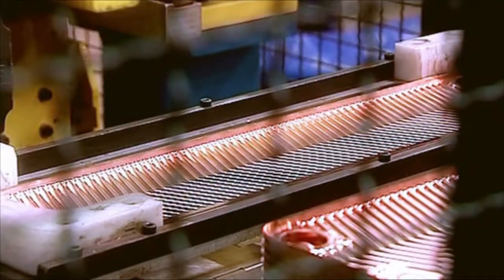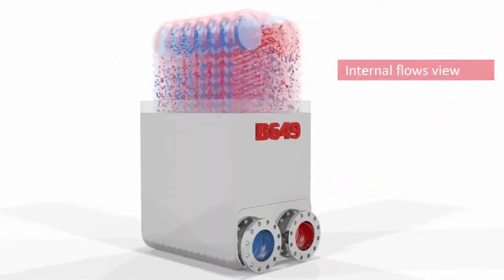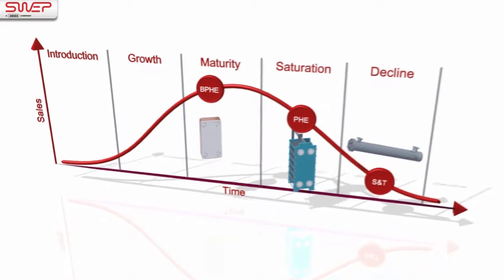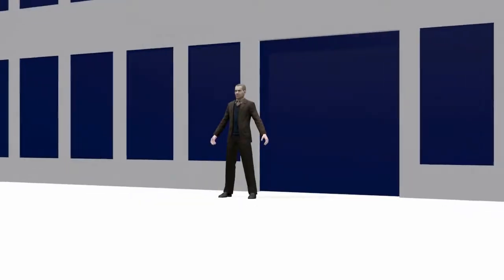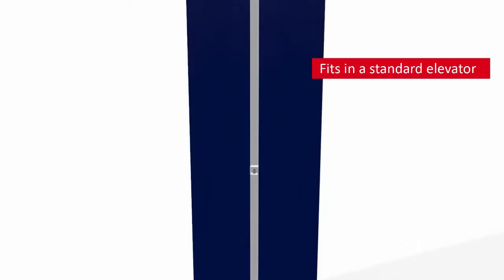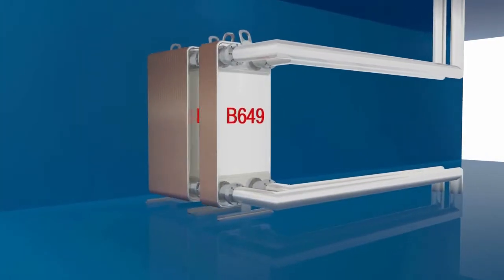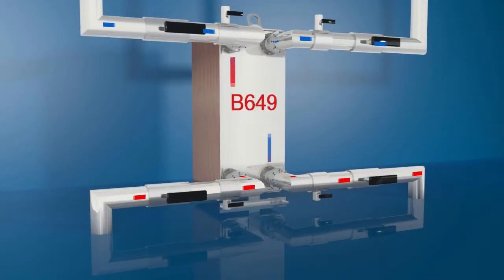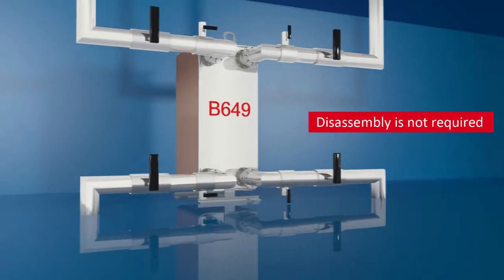SWEP: What is a BPHE?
SWEP, part of Dover, is a world-leading supplier of brazed plate heat exchangers for HVAC and industrial applications.